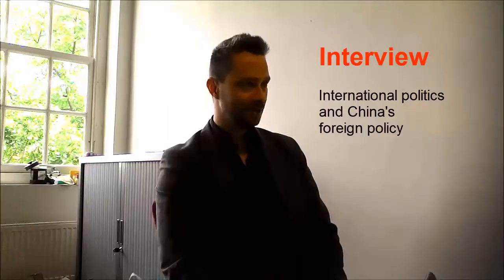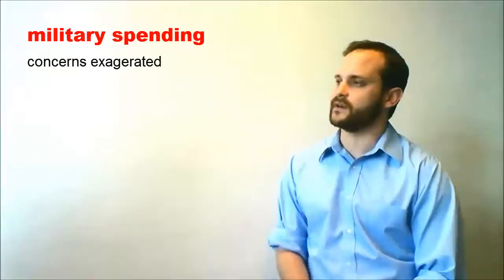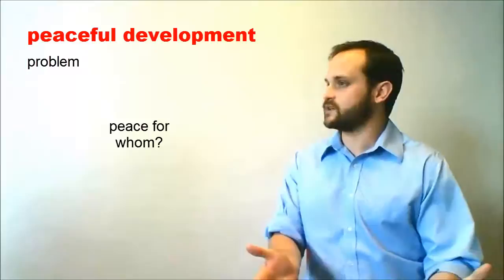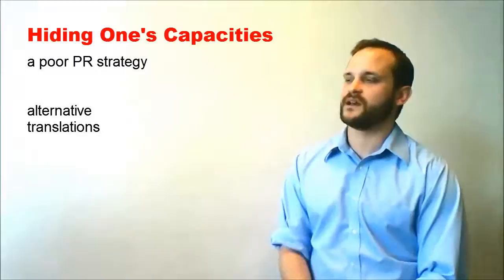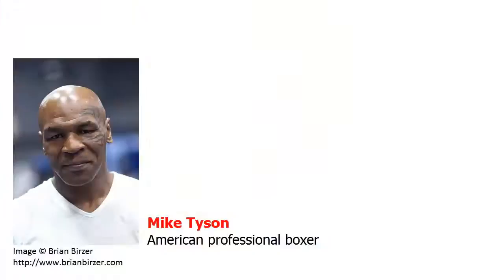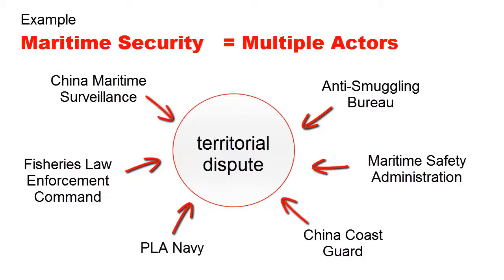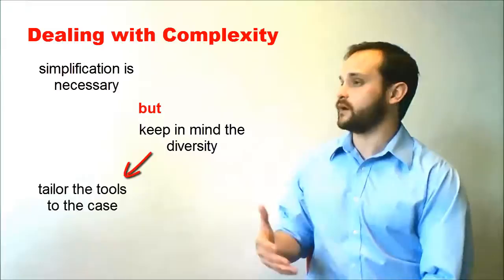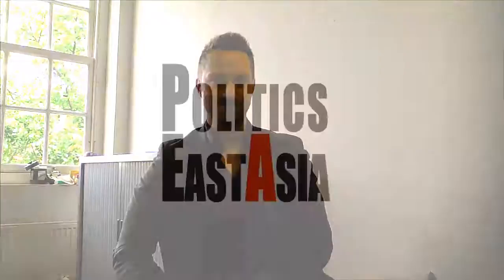International Politics and China's Foreign Policy - Interview with Dr. Russ Glenn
In this video interview, Florian Schneider and Russ Glenn discuss China's military modernization in the context of changing PRC foreign policy goals. The interview follows up on the US Department of Defense's 2013 congressional report on Military and Security Developments Involving the People's Republic of China, the PRC's 2013 White Paper The Diversified Employment of China's Armed Forces, and the discussion of China's role in the world that these publications have elicited in the English-language press. Follow the video interview here, and read the full transcript on PoliticsEastAsia.com.